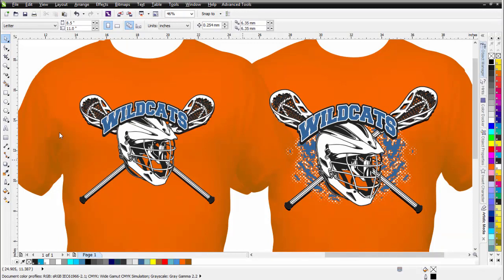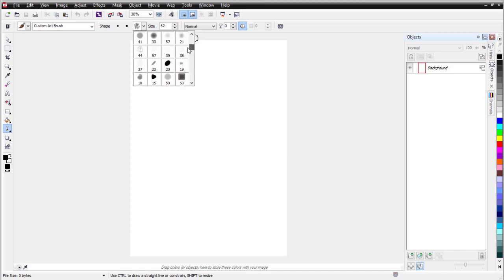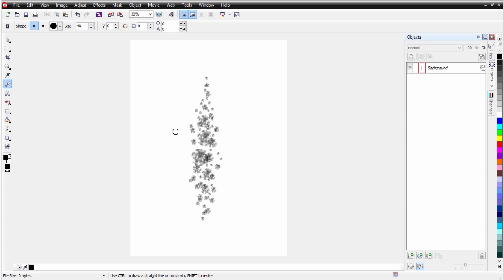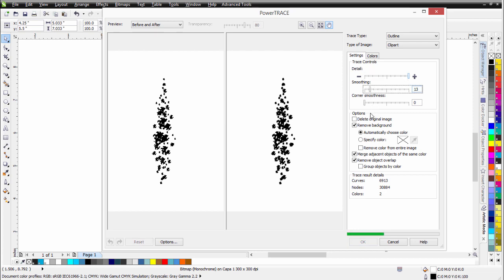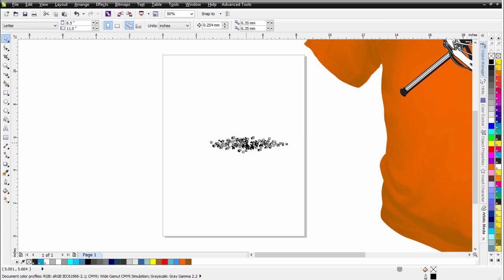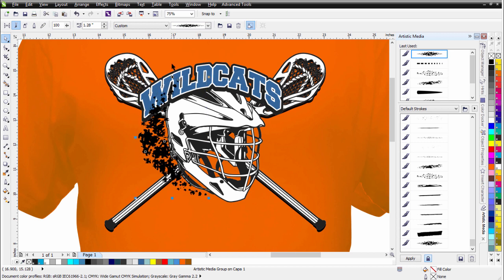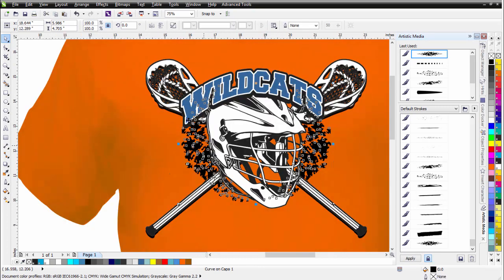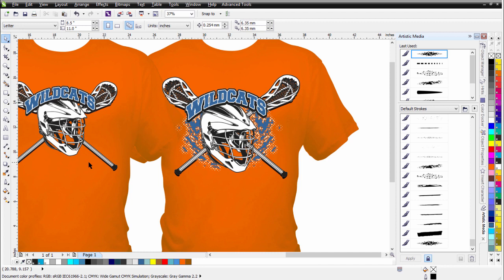CorelDRAW Tutorial Create Custom Grunge Brushes and Effects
This CorelDRAW tutorial will show you how to create your own custom splat grunge brush and design effects. for more free tutorials and products.